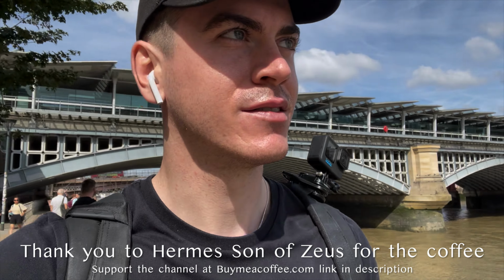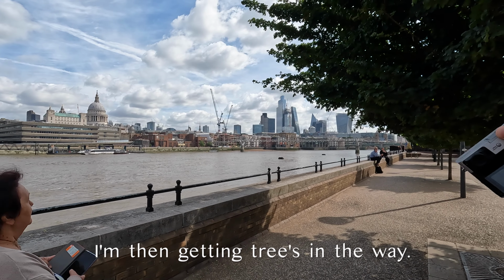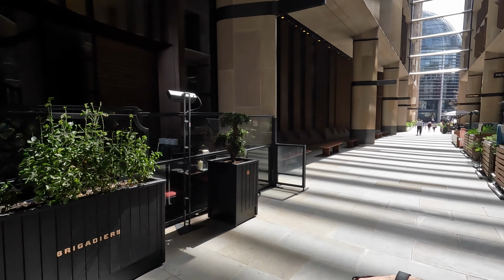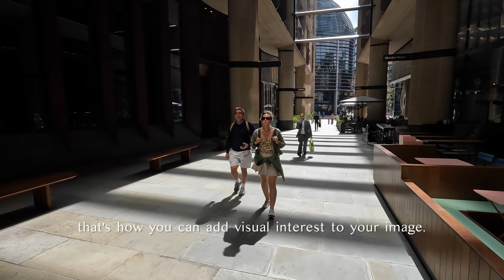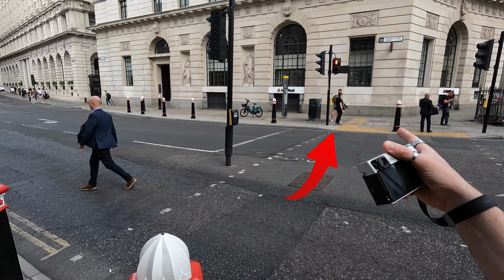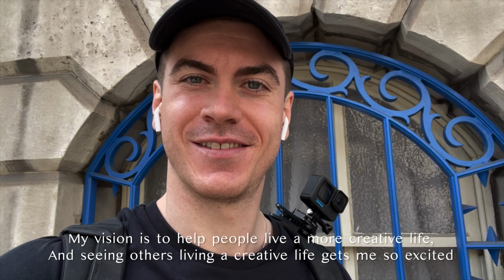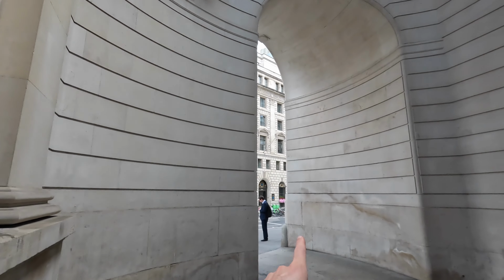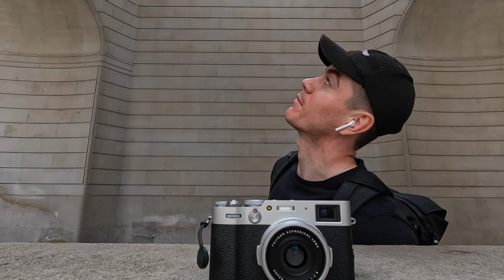How to Shoot Professional-Grade Black & White Photography | London POV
See you on the street,
JP